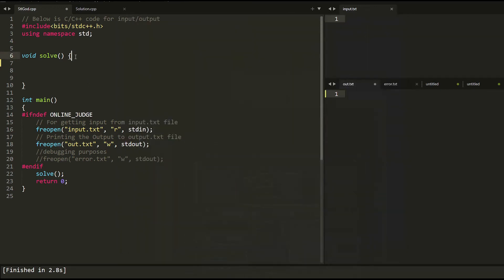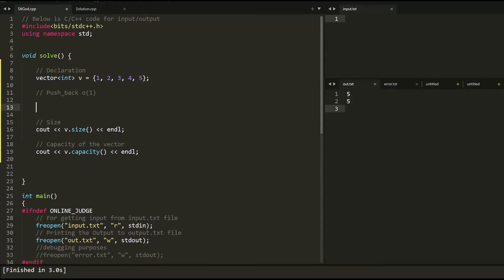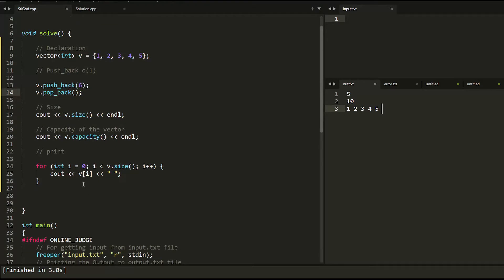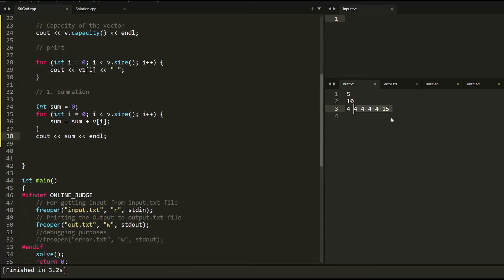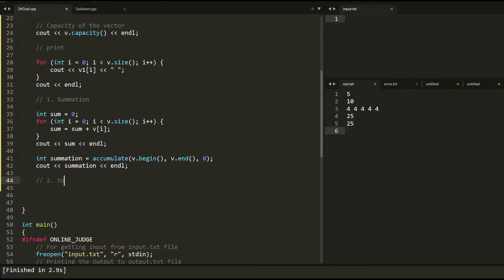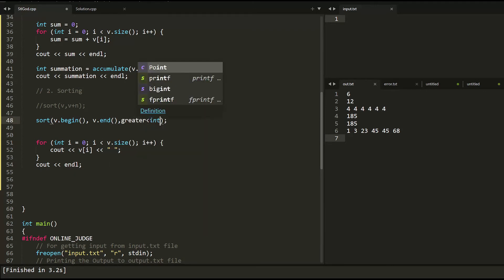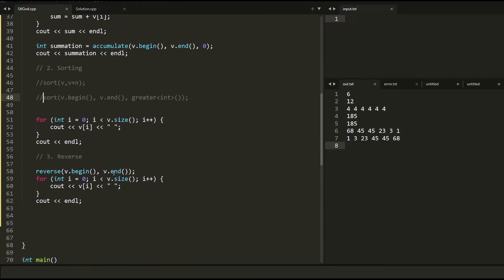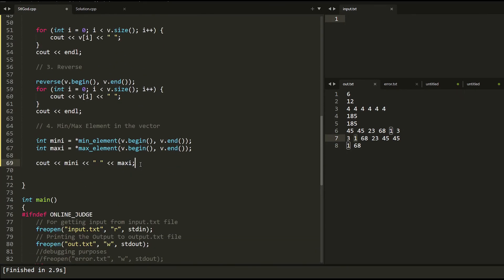C++: STL Tricks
you can watch the video at 1.25x / 1.5x speed :)
Do let me know what topics would you like me to cover down below in the comment section :)
Signing off!
Archishman Sengupta